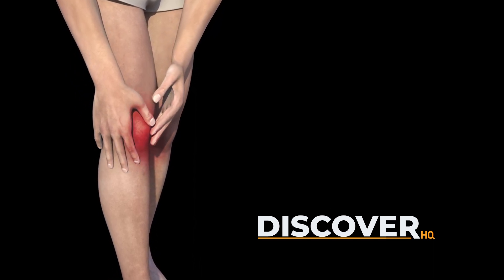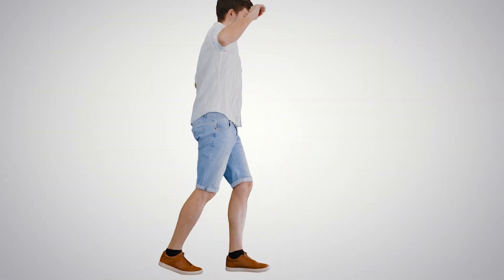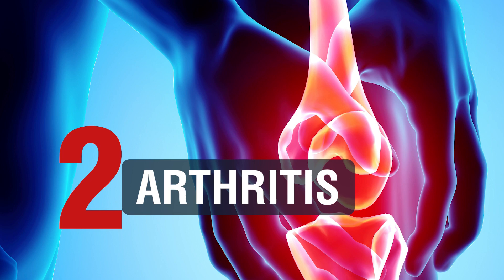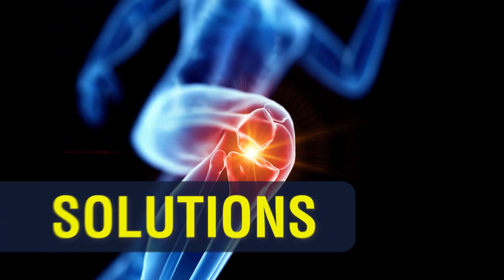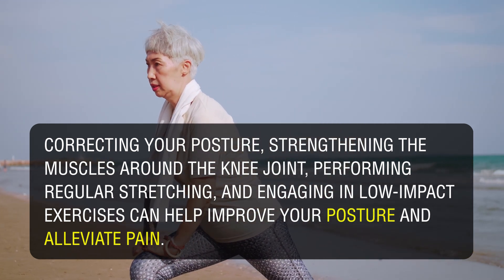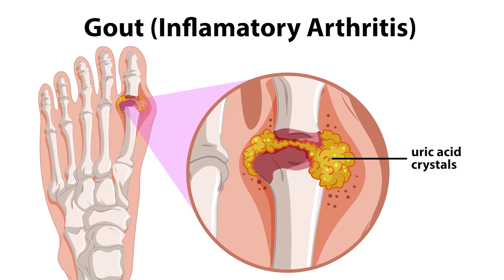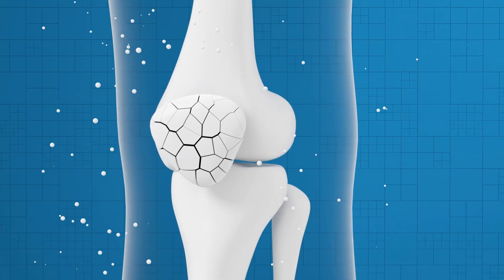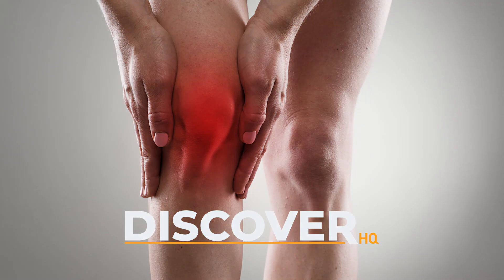Preventing Knee pain: Common Causes and Solutions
Discover the 7 causes of knee pain and effective solutions in our latest video. From overuse and arthritis to injuries and poor posture, we'll explore each culprit and share practical strategies for relief. Don't let knee pain hold you back—watch now and regain your mobility.